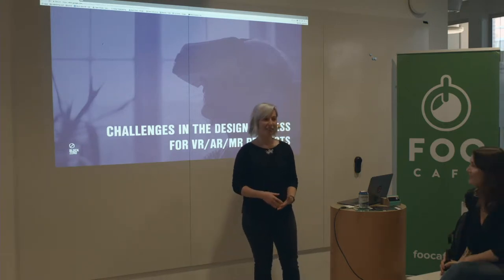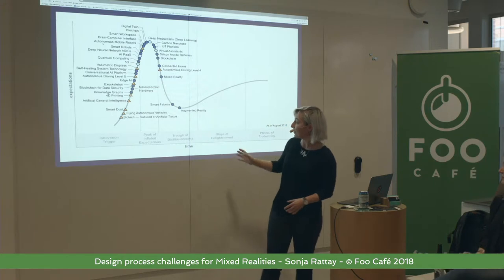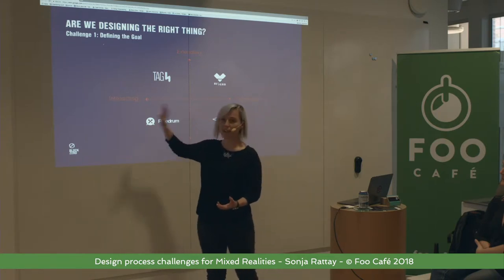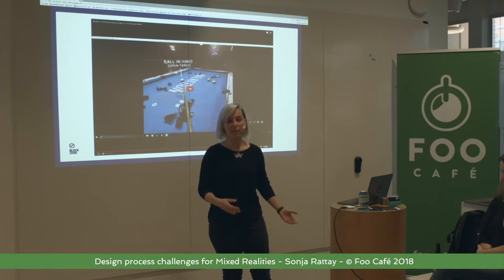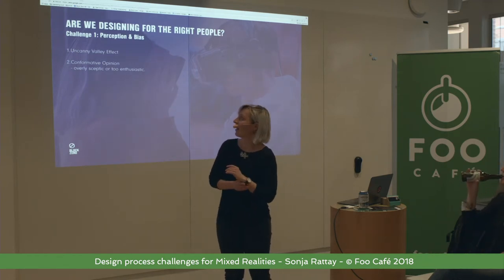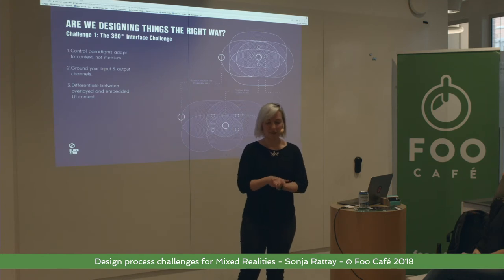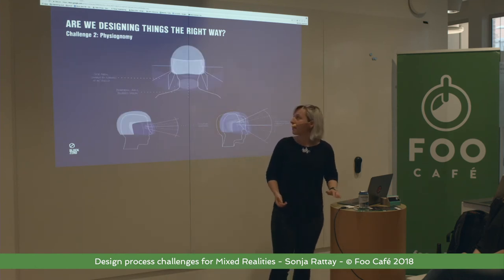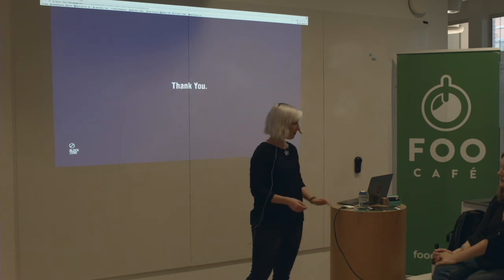Design process challenges for Mixed Realities - Sonja Rattay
When designing for mixed realities from a product perspective, designers encounter challenges that are hard to address with the standard methods and tools. From concept sketching to user testing, mixed reality experiences need different formats and approaches to enable positive results. In this talk I will share some of our experiences dealing with these challenges and the insights we gained.

Sonja Rattay is UX Lead and Co-Founder of Block Zero. Together with her clients she work towards creating experiences which bring humans and technology closer. Projects Sonja has worked on range from creating immersive fashion technology exploring the perceptual senses of the human body to UX for embodied interaction and creating machines with personality. She talks about her work at conferences across Europe and gives workshops on topics such as empathic design and futuristic interfaces.
When Sonja is not working with clients she is learning about the human brain, travels the world and tinkers with new technologies such as implants, MR and robots.

Foo Café is a meeting place for people with an interest in software development and IT.

Here, user groups and partner companies find the perfect atmosphere for sharing knowledge and develop competence.

Foo Café is open for everyone and is free to attend. To make an event at Foo Café, you have to become a partner company with us or you can run a user group with an in-depth technical focus.

We are currently present in Stockholm and Malmö and have made over 2048 tech events since the start in 2012.

At Foo Café there’s an event going on everyday, year round.